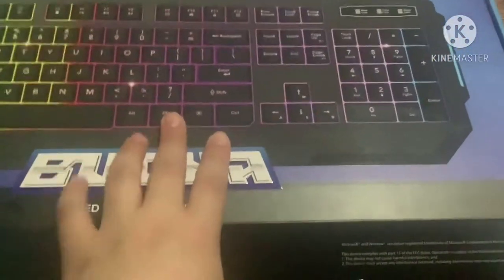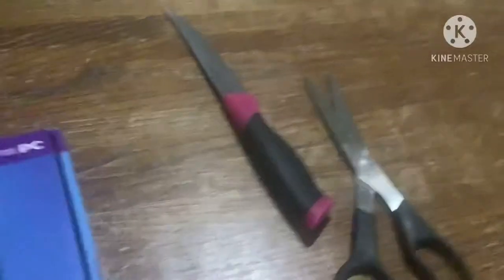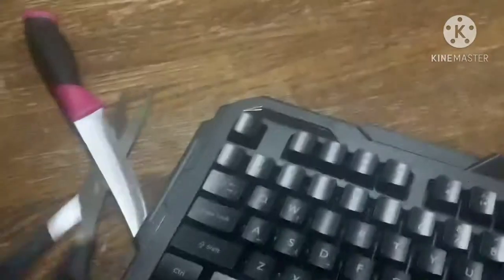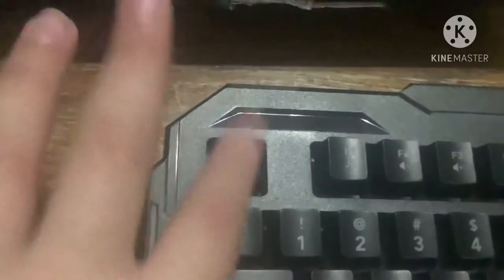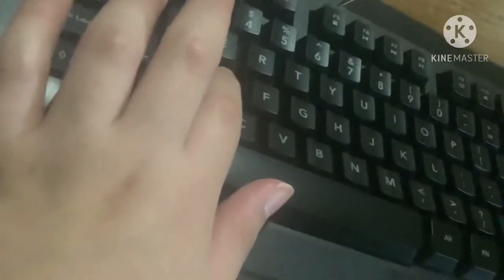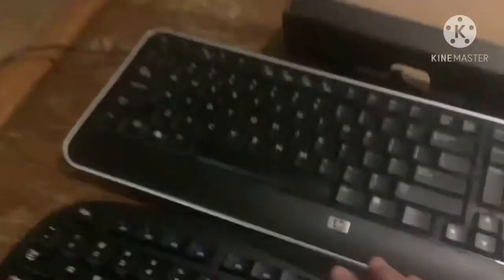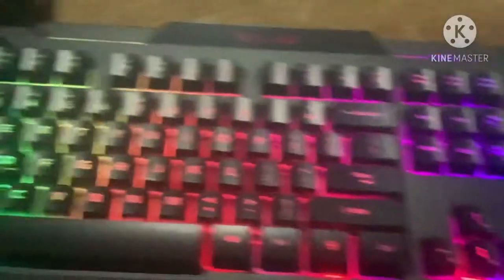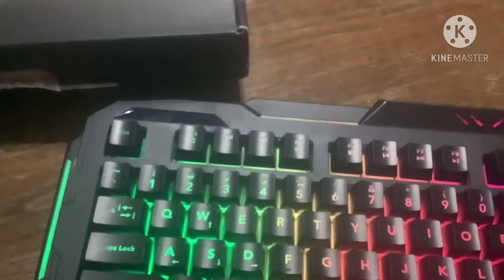Bugha new keyboard in detailed review